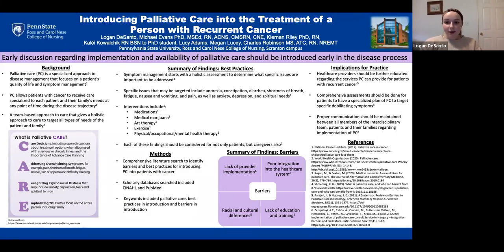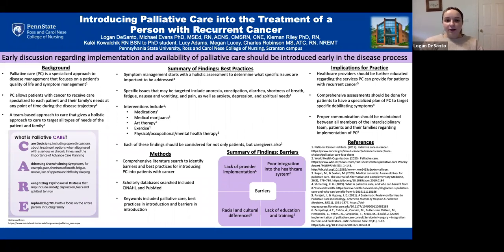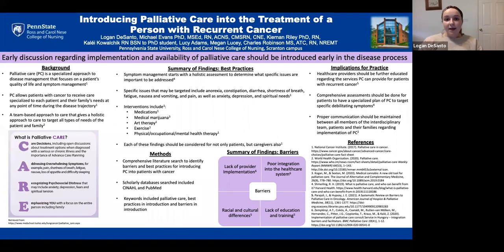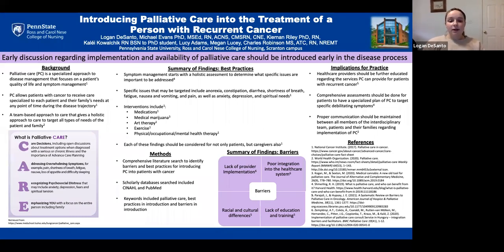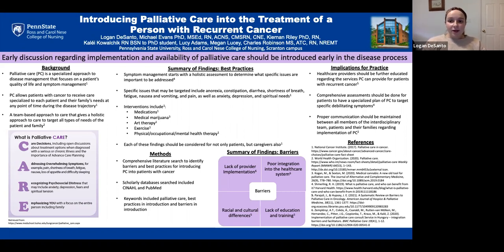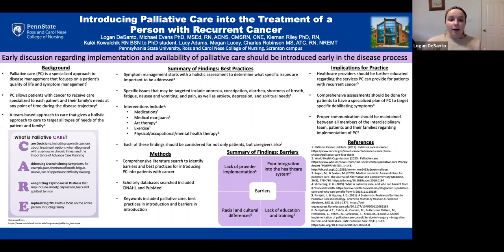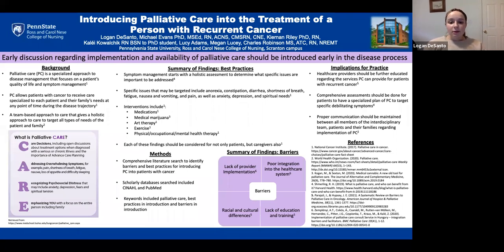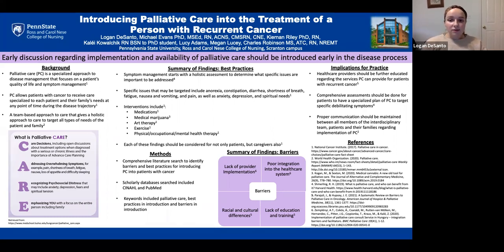May 2022 Translational Symposium Poster: Logan DeSanto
Poster title: Introducing Palliative Care into the Treatment of a Person with Recurrent Cancer